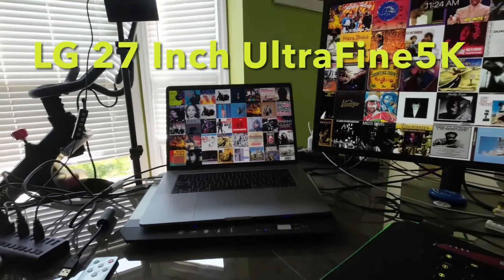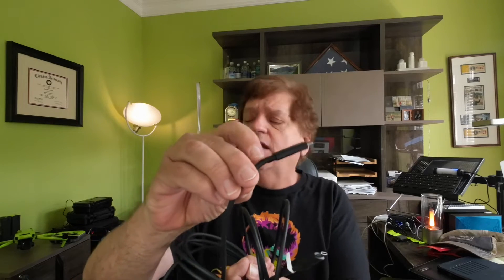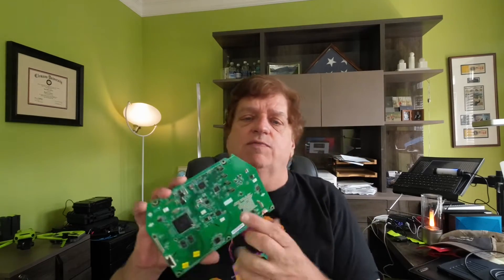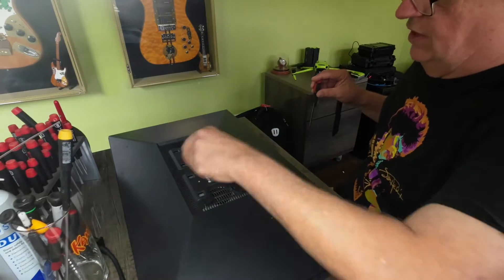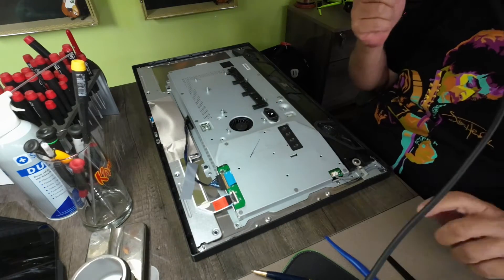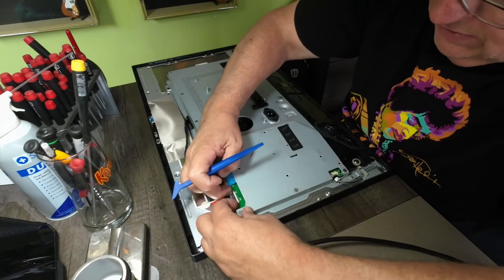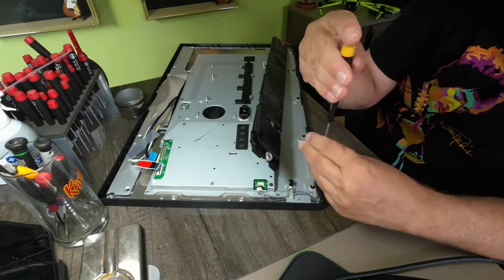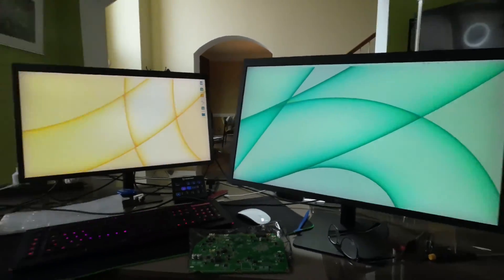LG UltraFine 5K Monitor Repair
Basic troubleshooting and repair, motherboard replacement, For the LG 5K monitor, typically used for MacBook pros